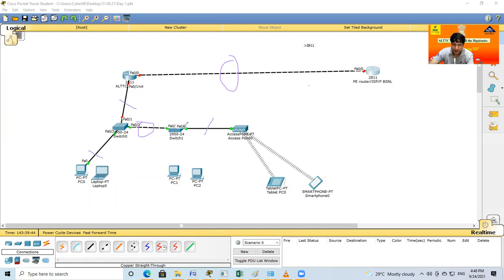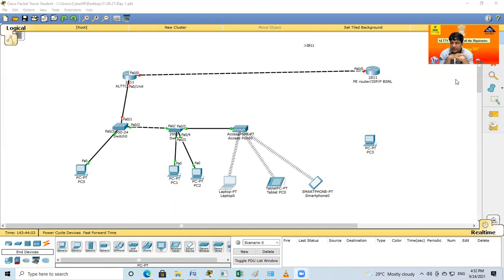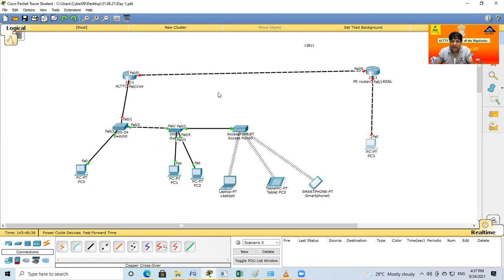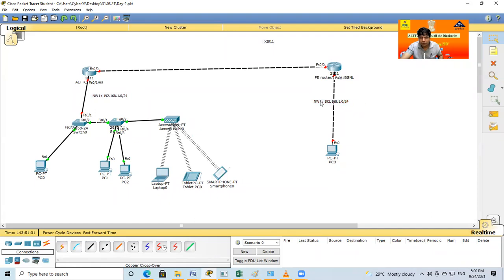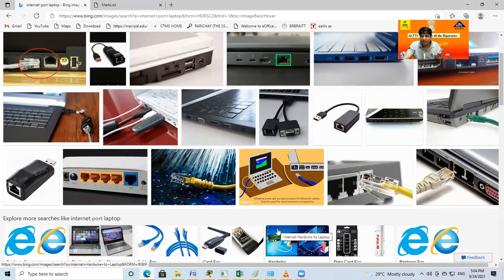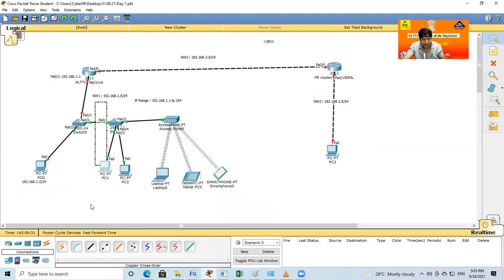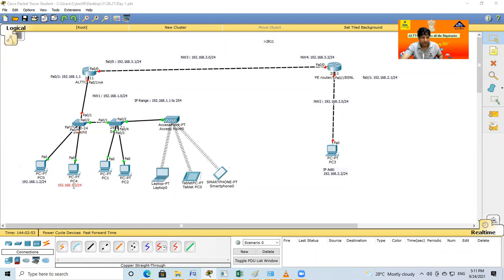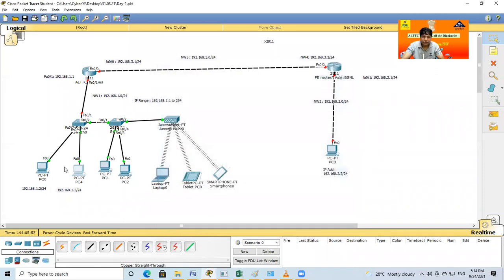Day-9 Internship Training w.e.f. 31.08.21, 06.09.2021 & 13.09.2021: Allotment of IP Part-1